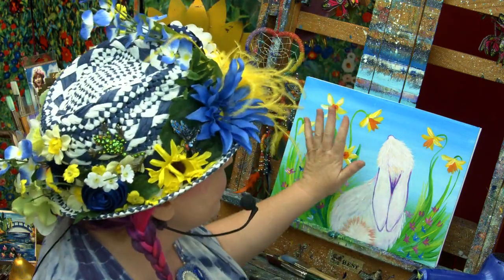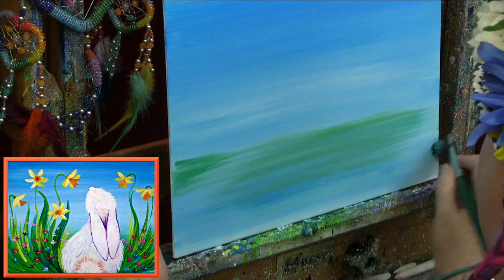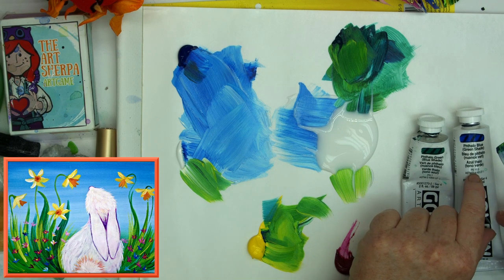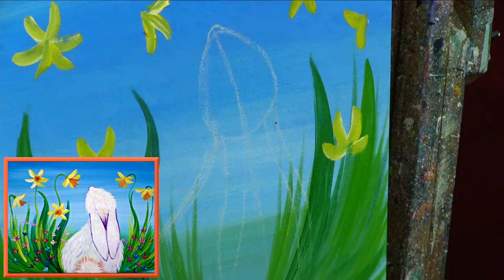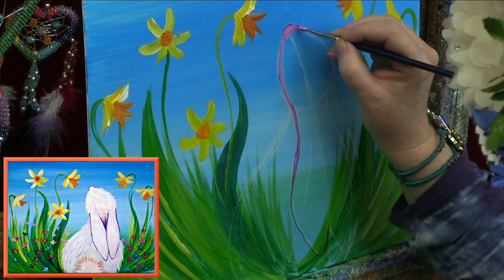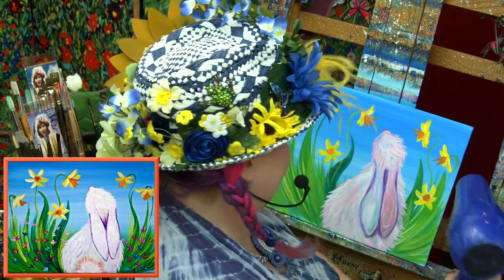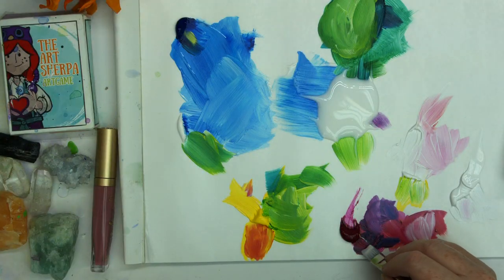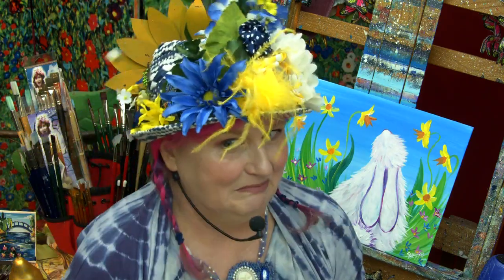Simple Spring Bunny and Daffodils Acrylic Painting for Beginners | TheArtSherpa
Starter painting for Beginners learn to paint full acrylic art lesson Fluffy White spring bunny with daffodils. Learn the easy paint idea for Acrylics on canvas step by step to enjoy your spring. GREAT real time LIVE art tutorial. Easy Starter first time Bunny painting with flowers.

If you would like to know more about how you can help Patricia and her Family this is the link :

Aqua Blue or

11X14 Canvas board

MY EASEL
Best European Easel *OS3
Jack Richeson La Vara Easel, Table Top

Bristlon®
AS-4049
1902 Bright long handle size 2, 4, 6, 8, 10
1900 Round size 4
1414S size 2” Cutter wide short handle
9503 Petite Round Tote Red
Detail Round
AS-4066S
Sterling Studio®
6000S 3/0 Sterling Studio Round size 3/0, 0, 1 6002S Bright size 0, 2 6007S Script Liner 2/0
Black Pearl®
AS-4046
6400 Round size 4
6402 Bright size 2, 4, 6, 8, 10
Stencil Mini®
AS-1703S
Stencil Mini size 2, 4, 6
Bulletin Cutter
1414S size 2” wide short handle
*** Other Supplies ***

Paper towels
Water cup
Chalk, a few colors
Ruler
Sharpie
Table easel
Delicious snack or beverage
A smile!
*** Other Supplies ***
Paper towels
Water cup
Ruler
Sharpie
Table easel
A smile!